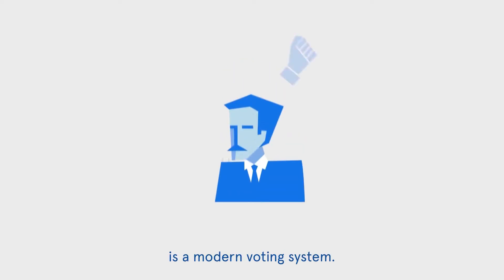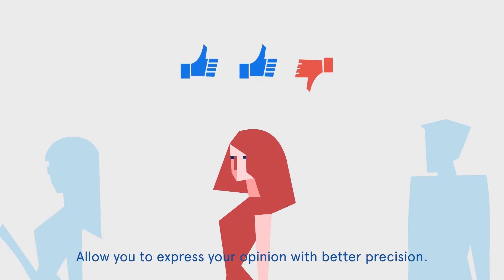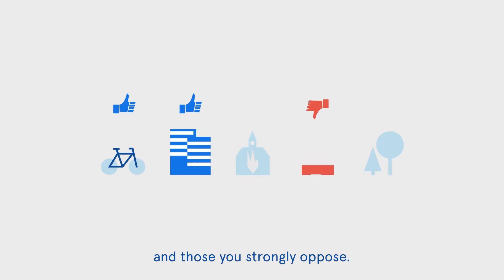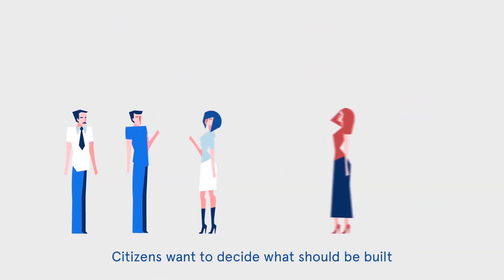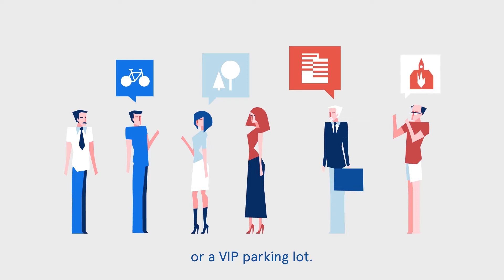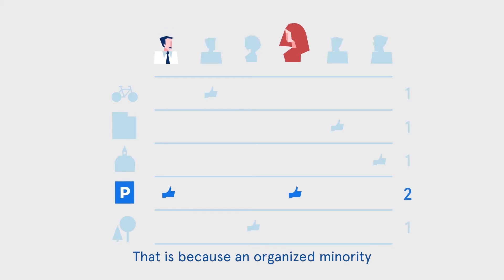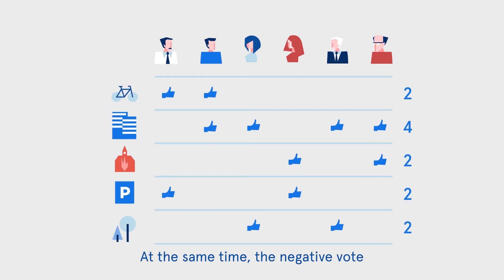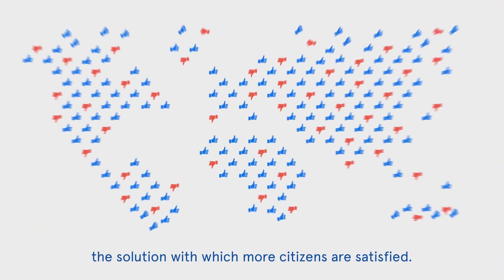About D21 - Janeček method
Thanks to the modern D21 - Janeček voting method, we seek solutions most people can agree on. It is a modern voting and electoral method making any group decision more effective. It enables casting multiple votes, and in certain cases, also a minus vote. Multiple votes enable us to express a wider scope of preferences, thereby reflecting the complexities of social choice more accurately